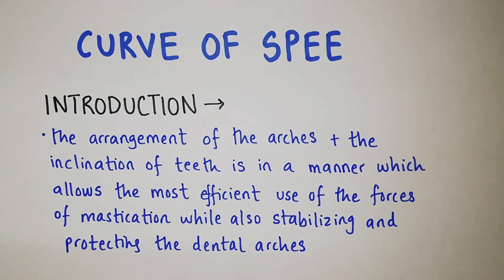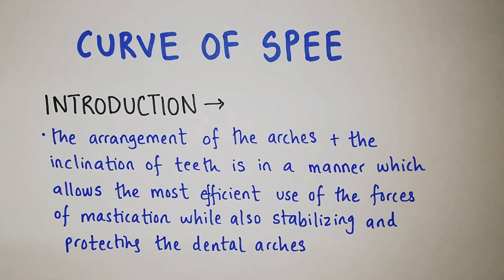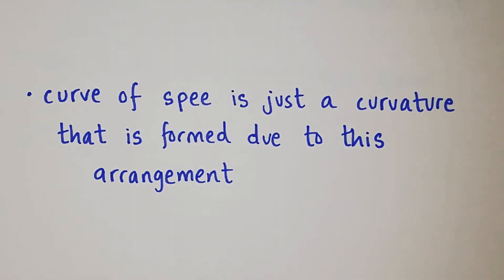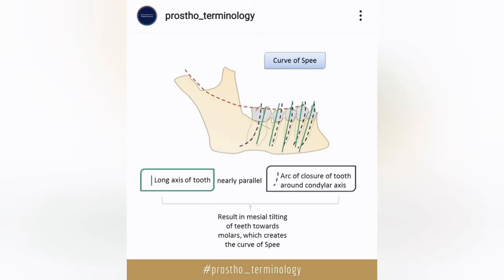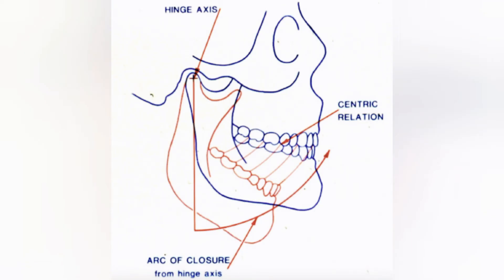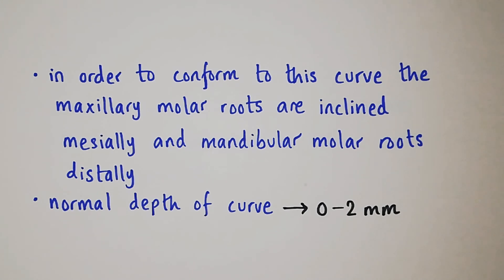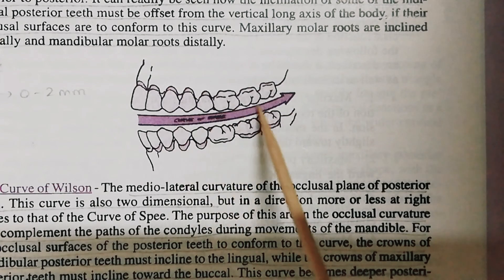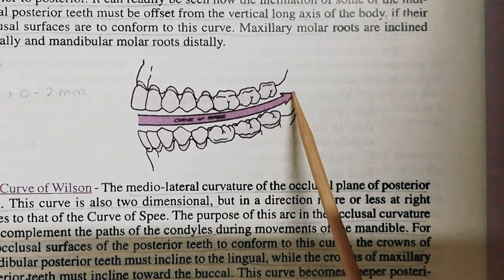curve of spee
sources,
concise dental anatomy and morphology - james l. fuller
quizlet - fixed prosth test 1 (occlusion)

the lecture includes a description of the curve of spee